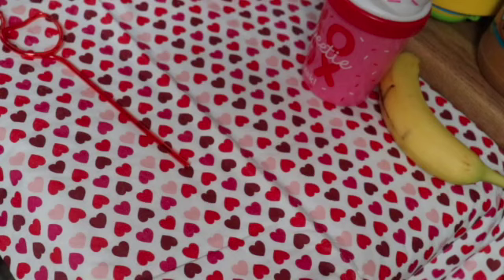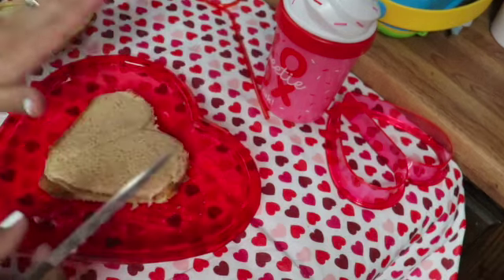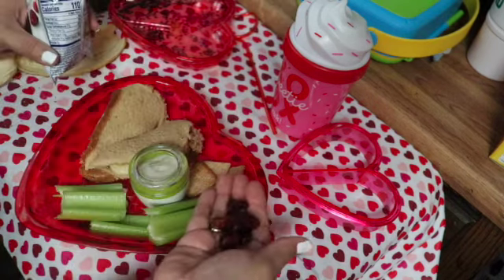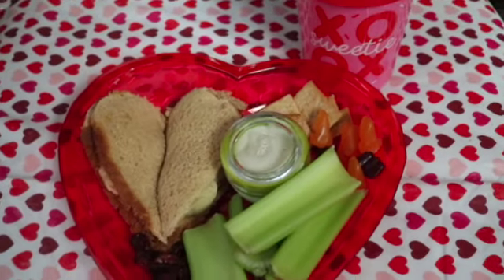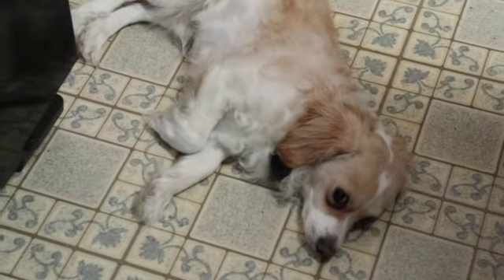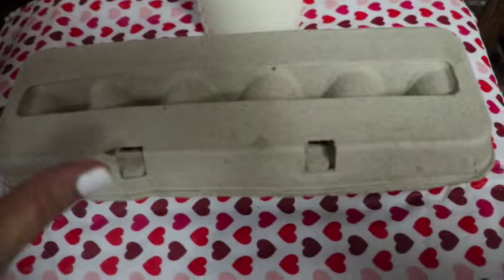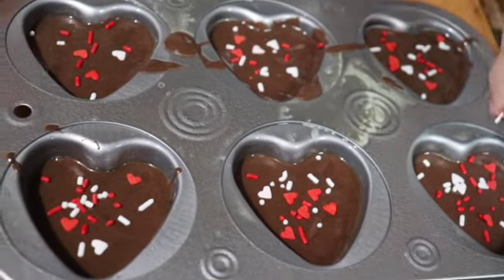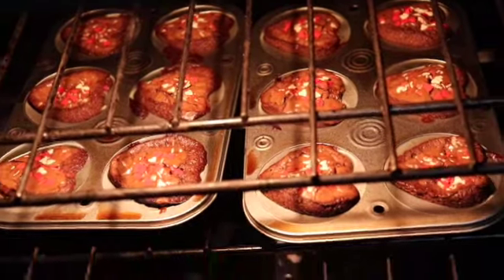Day In The Life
Just made a fun/ Valentine's lunch